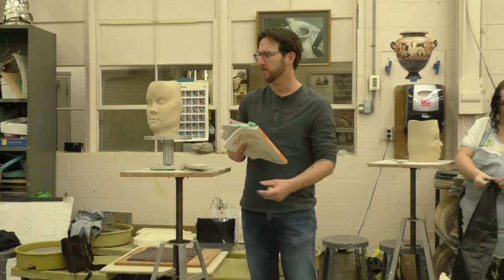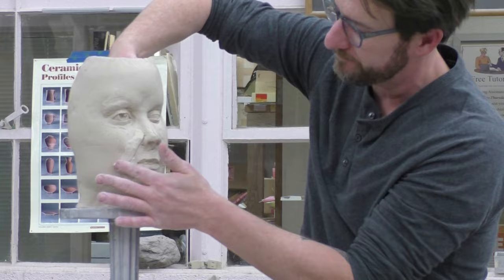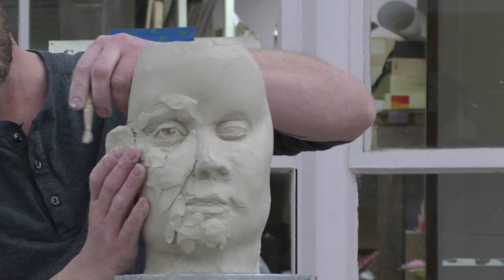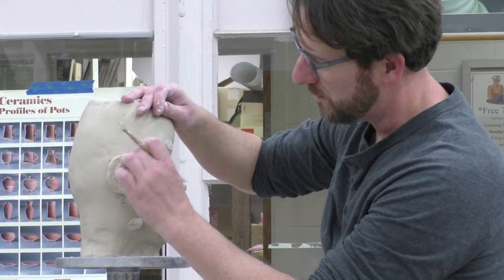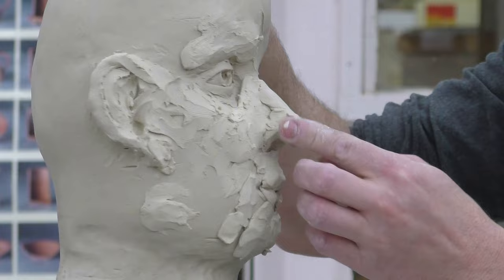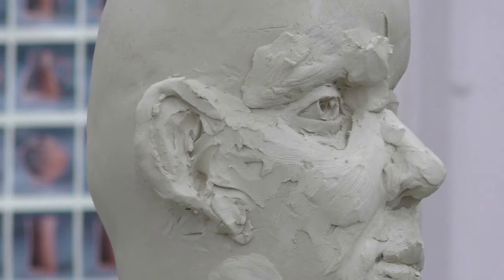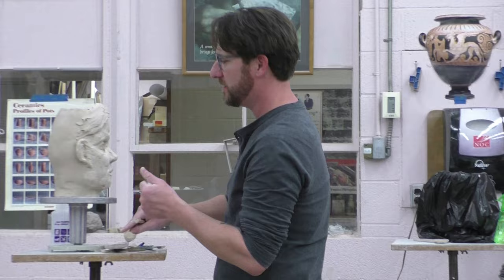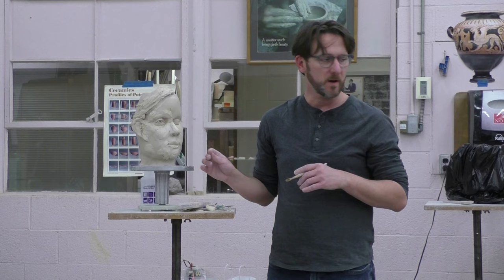Clayton Keyes Workshop at NOC, Part 2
Artist Clayton Keyes offered an interactive “master class” on figurative sculpture at his alma mater, Northern Oklahoma College, Tonkawa, March 8, 2024. Clayton opened the workshop with a visual lecture and followed with a demonstration on sculpting the human head in clay.  Using Clayton’s innovative process, NOC students, faculty and guests began their own sculpture during the session and Clayton offered individual guidance and advice.  Excellent experience and opportunity for all!

"I had a lovely time workshopping at my alma mater, Northern Oklahoma College with my wonderful professor from years and years ago, Audrey Schmitz. She has as much excitement and vitality as she ever has and her students were a pleasure to work with. Thank you, NOC!"